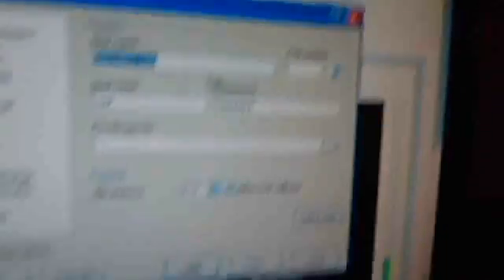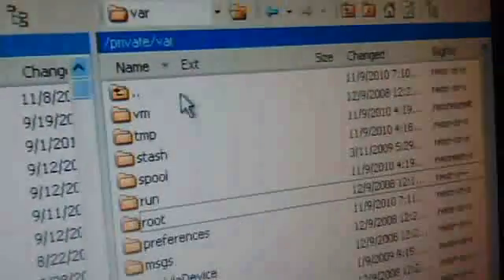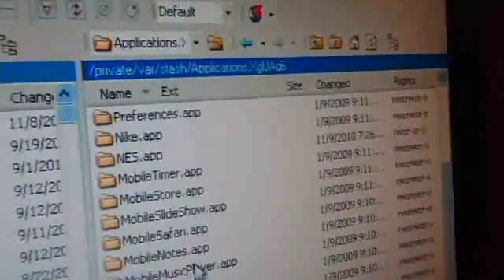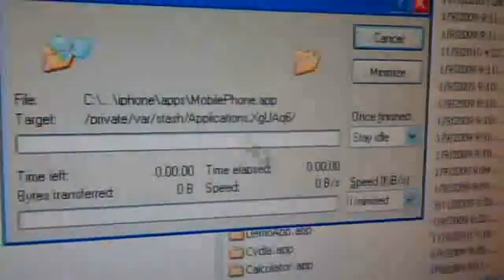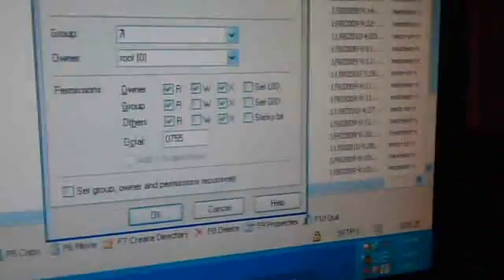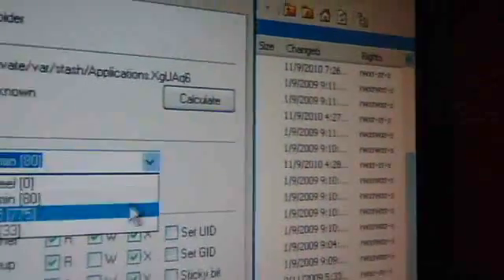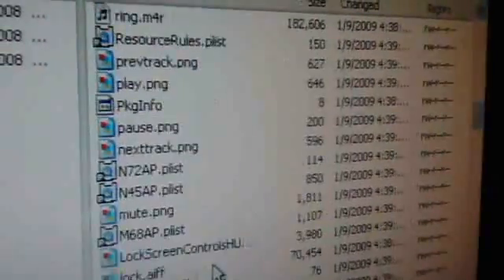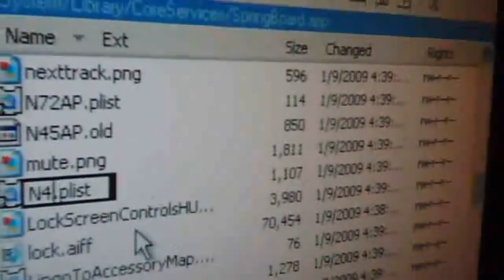Turn a iPod Touch 1G 2G into a iPhone ativate service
this chmod +s /Applications/Transformer.app/Transformer for transformer.app tether and here is the download